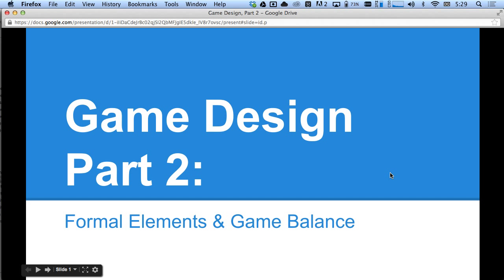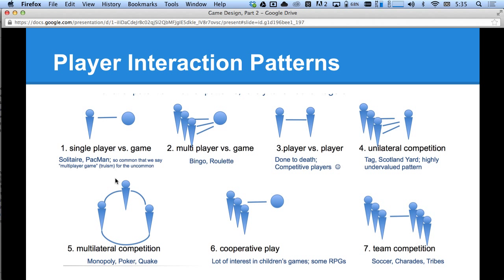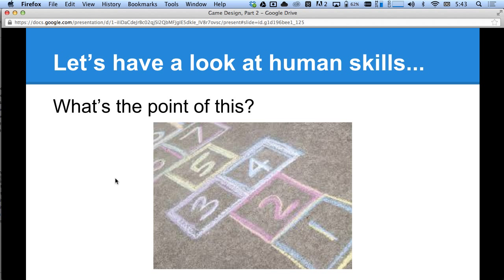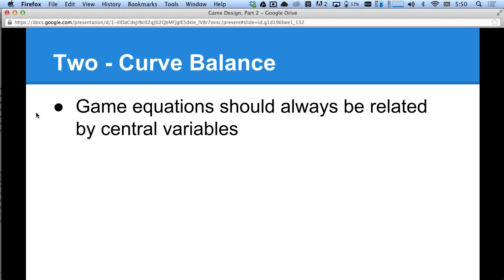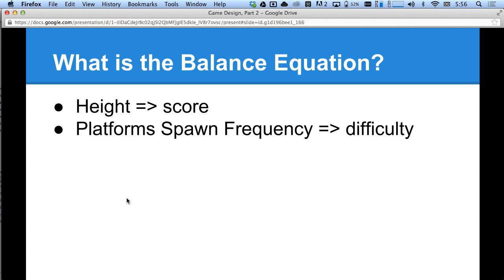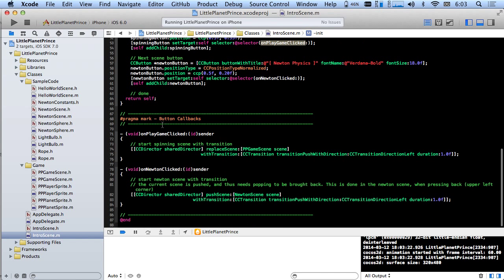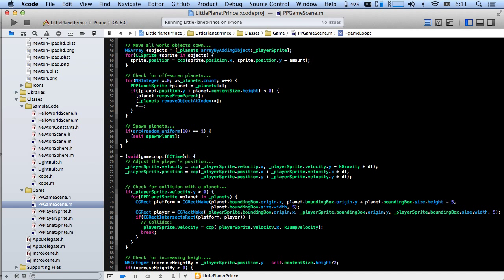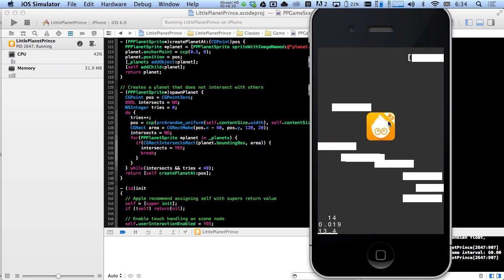Game Design Class, Part 2: Formal Mechanics & Game Balance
See all 4 parts of this class, and download the slides,